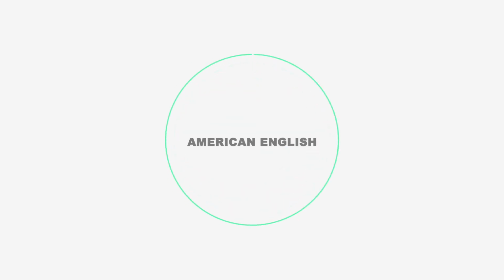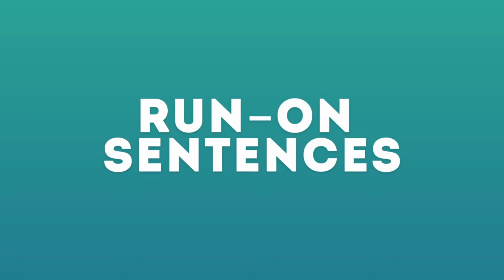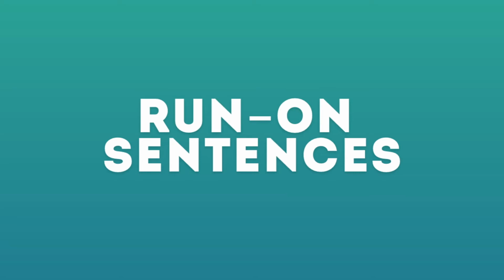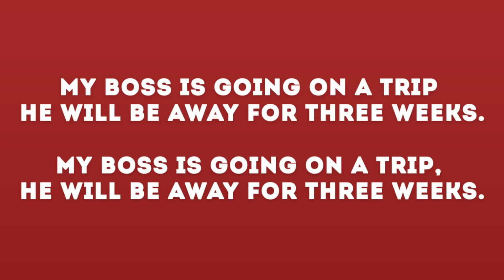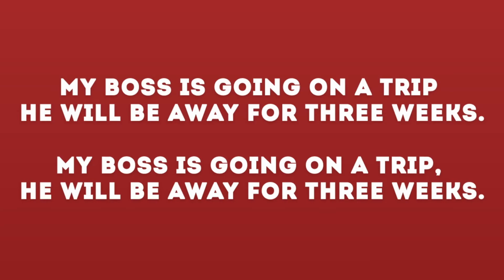Fixing Run-on Sentences | English Writing Lesson